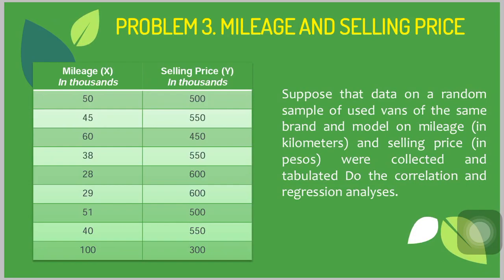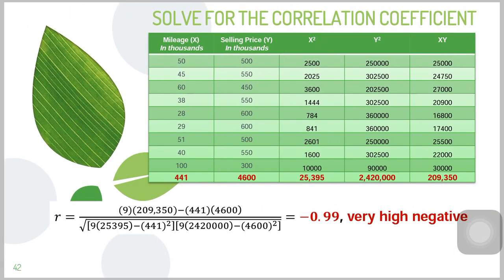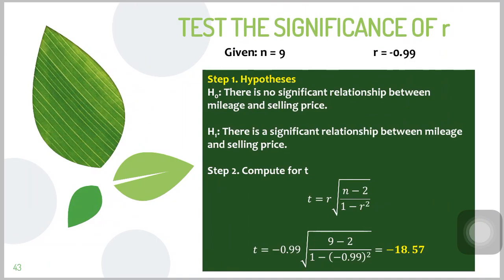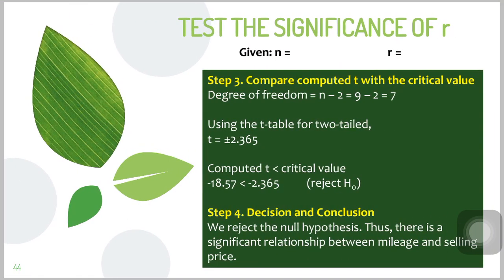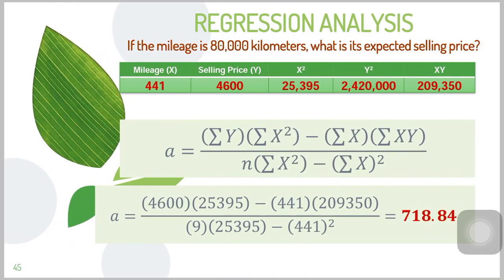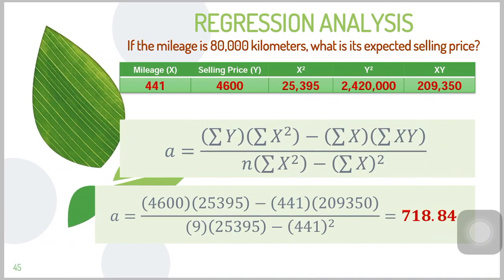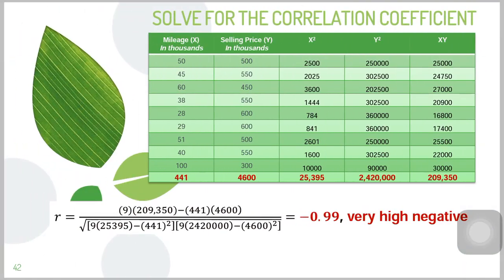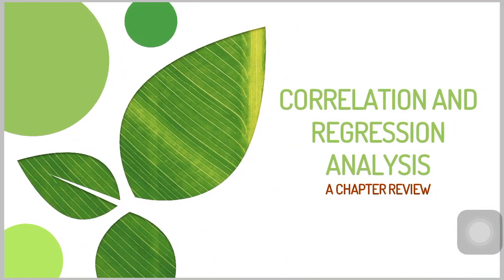12.4 Correlation and Regression Analyses - Chapter Review (4 of 4)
This is a chapter review on Correlation and Regression Analyses. In this video: Mileage and Selling Price